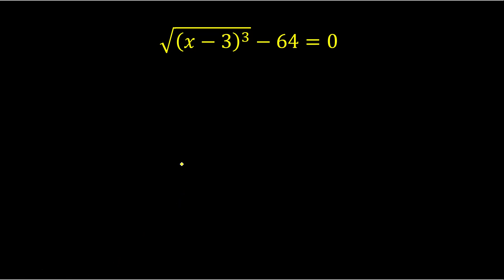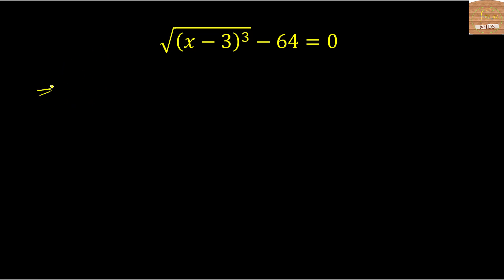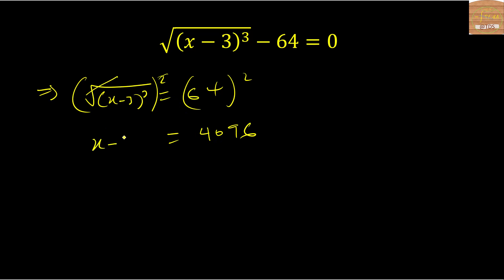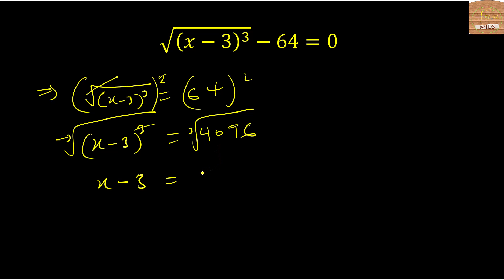WASSCE PAST QUESTION | ELECTIVE MATHEMATICS PART 1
Solving past questions is good for final year students who are preparing for their final exams.